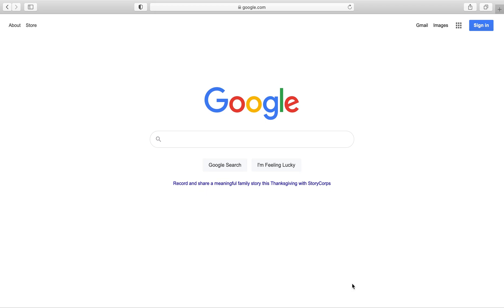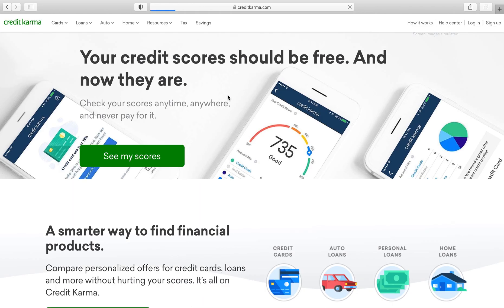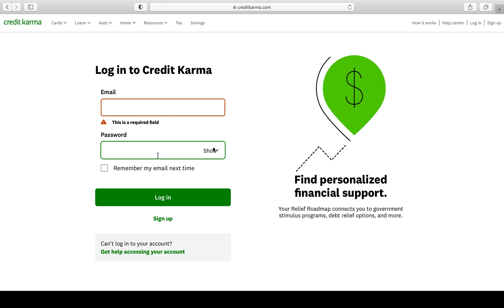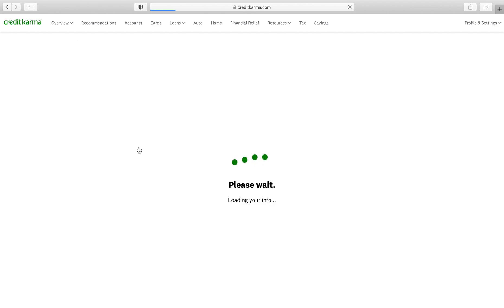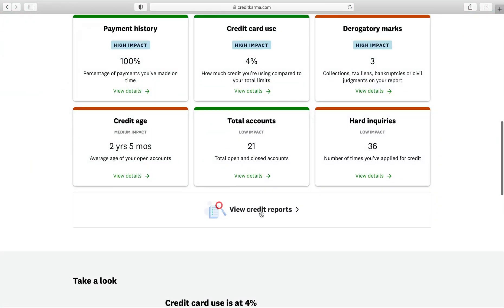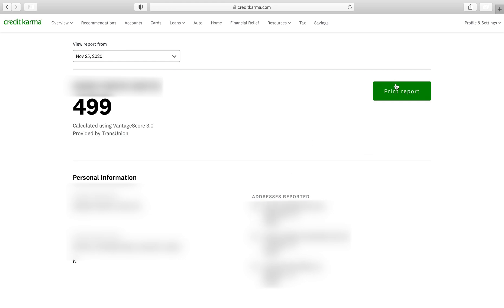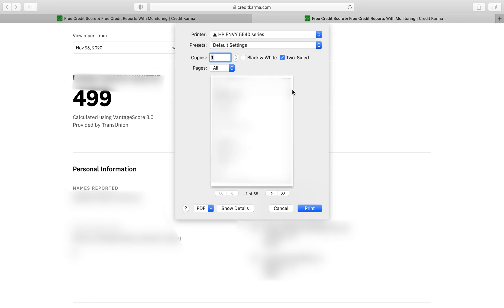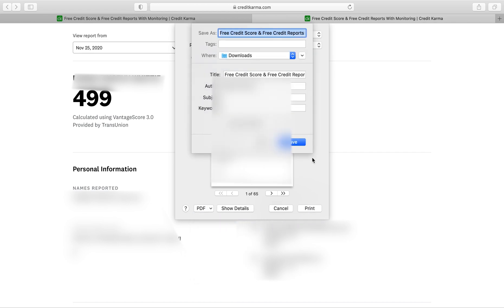How To Pull Credit Karma Report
In this video Blake explains how to pull and print updated credit reports from Credit Karma.